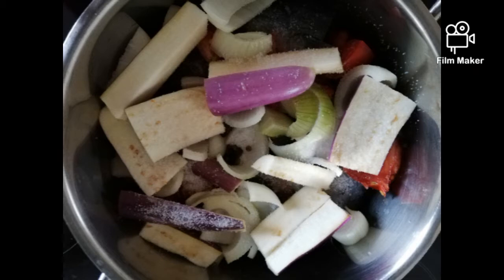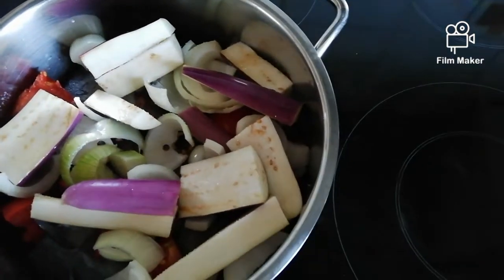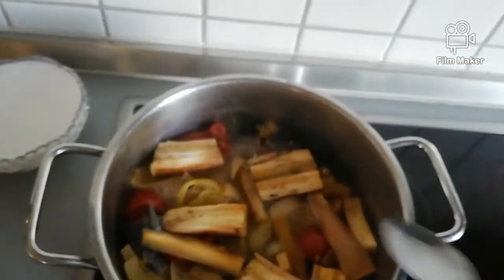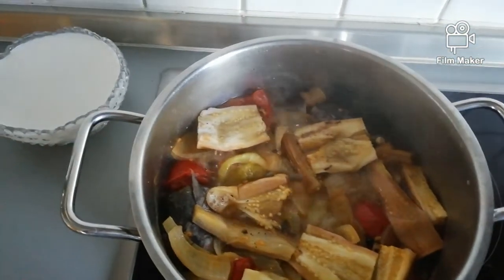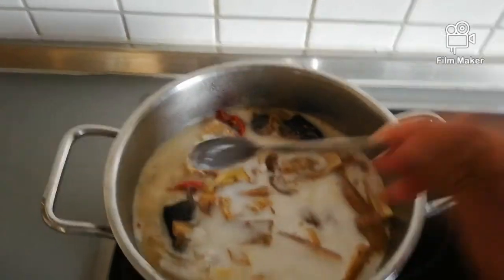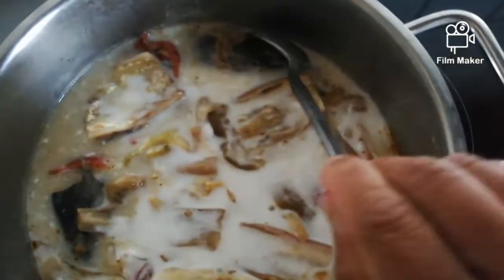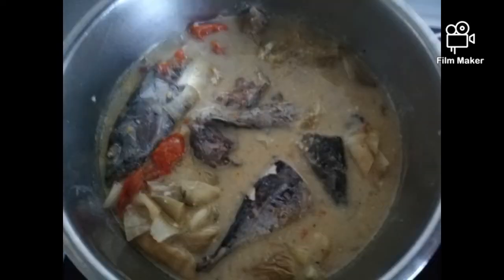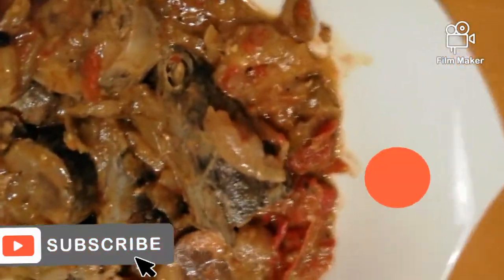GINATAANG TULINGAN🐟 (ESPESO STYLE) GUGUTUMIN KA SA BANGO..WITH 🍆🌶️🍅 FROM GARDEN TO KITCHEN.